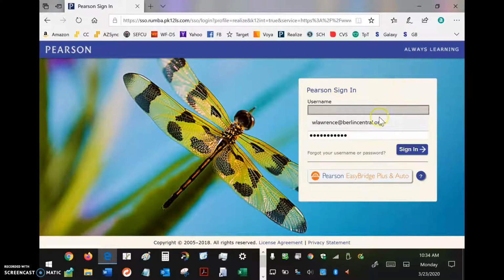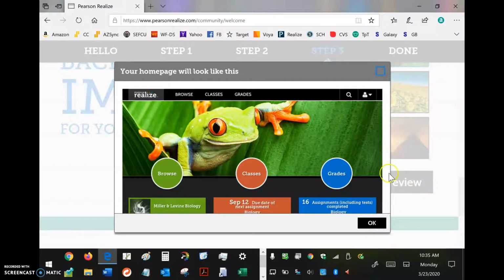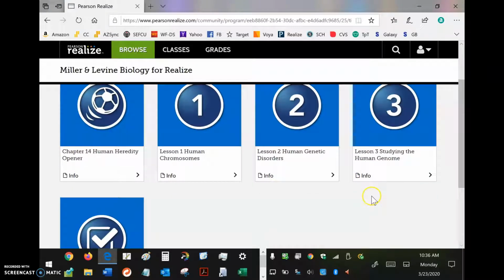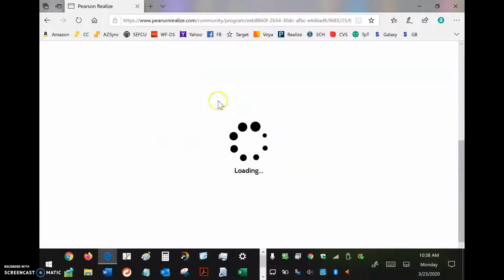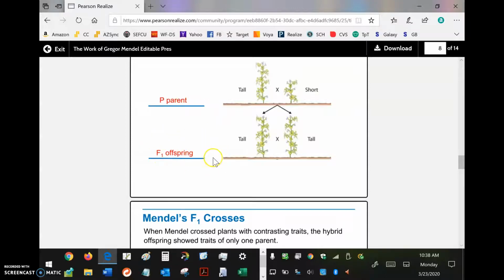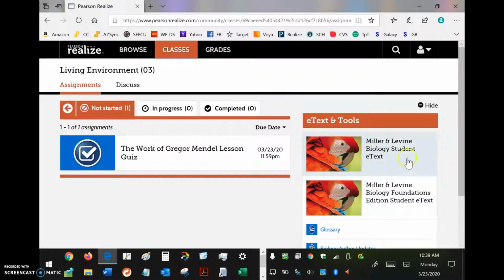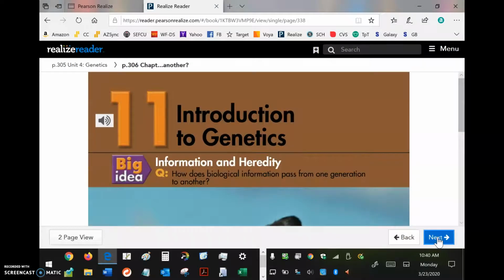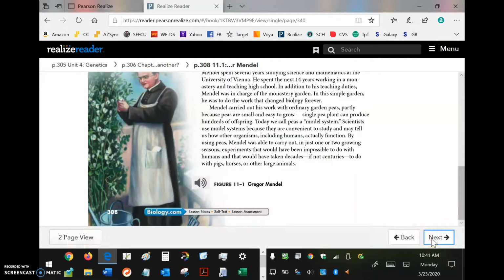How to Sign in to Pearson Realize